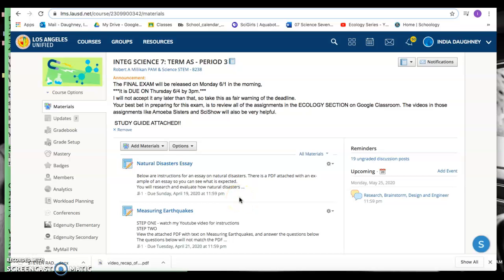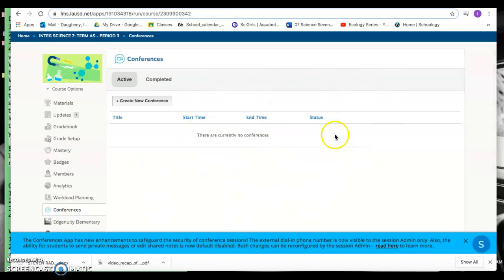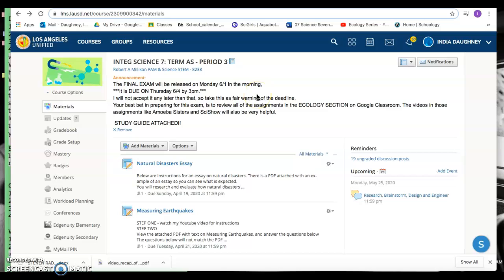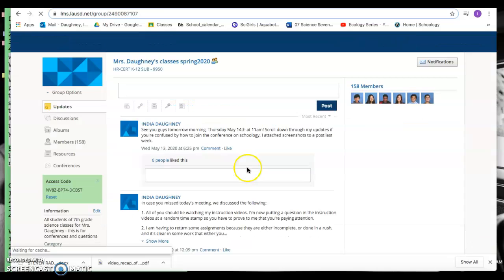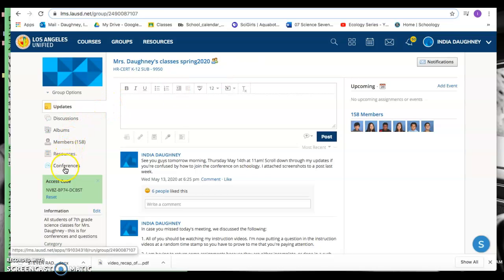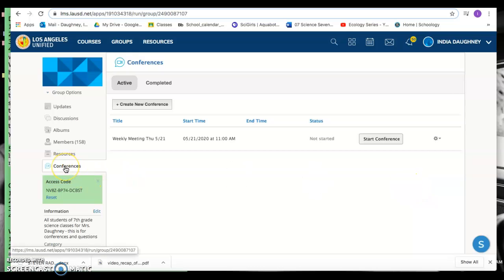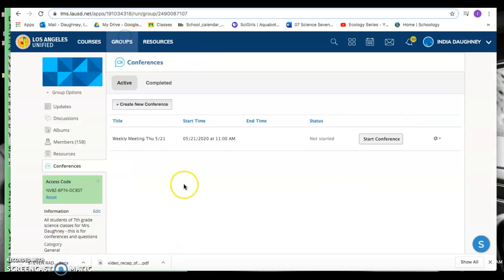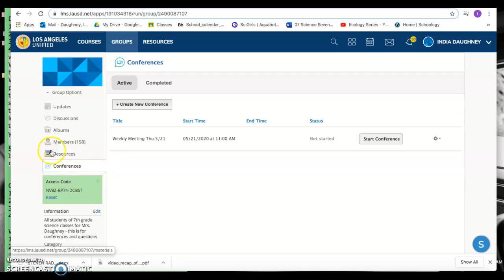CONFERENCES and how to get into them on Schoology